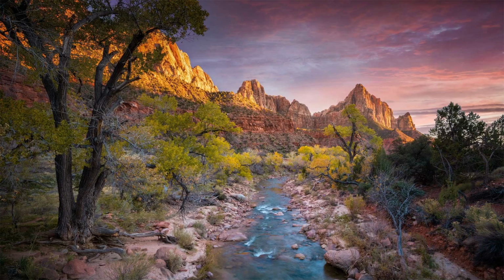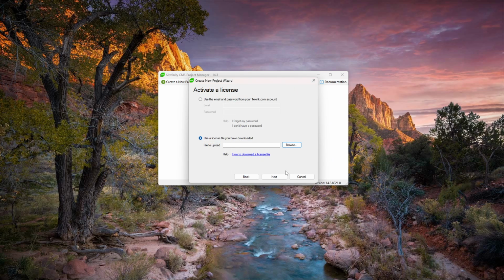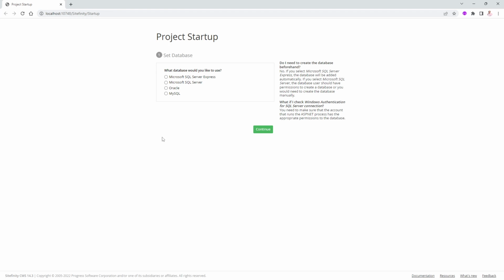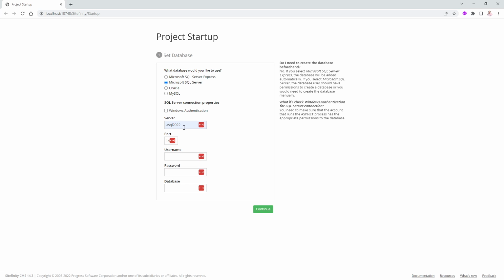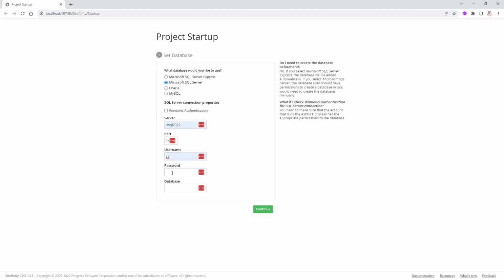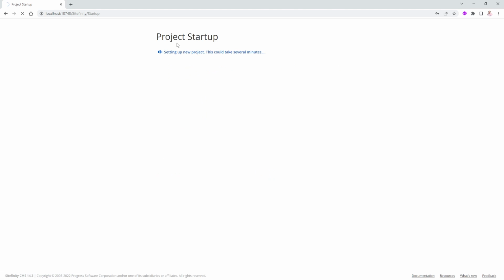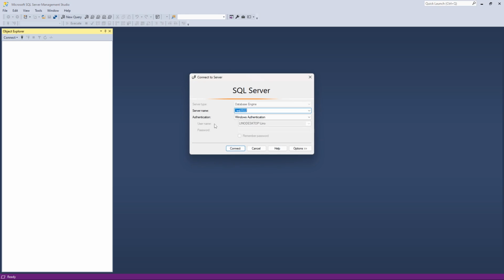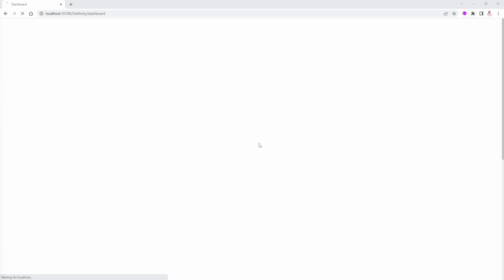Config: Sitefinity using Microsoft SQL Server 2022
This video demonstrate that Sitefinity works well with MS SQL Server 2022